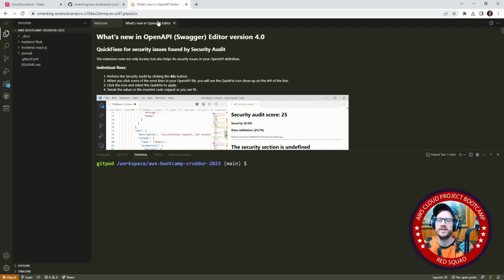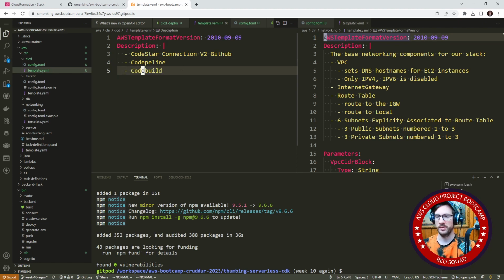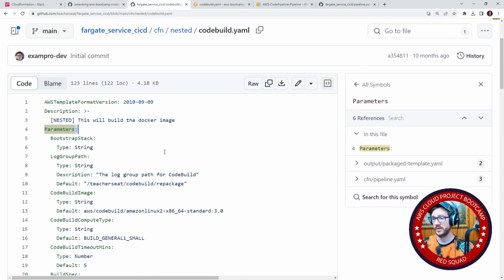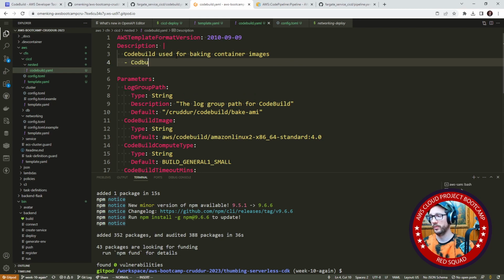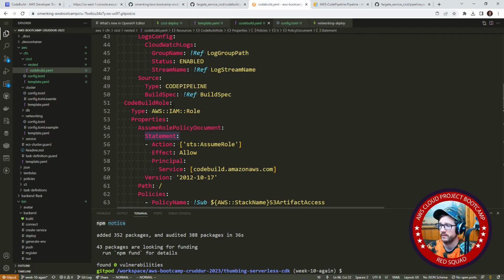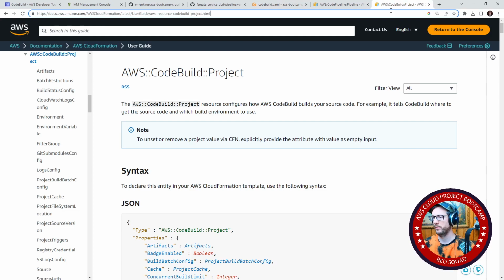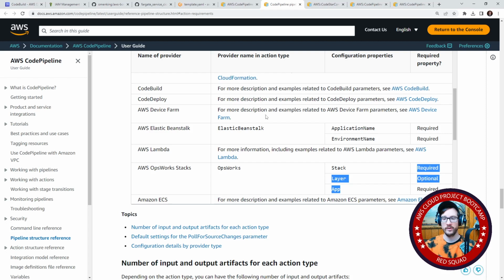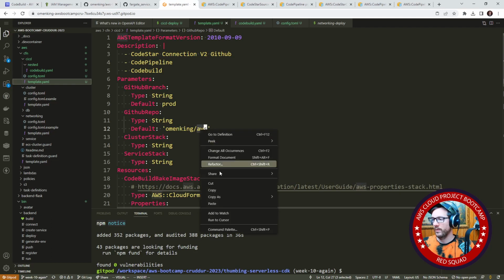CFN CICD Part 1